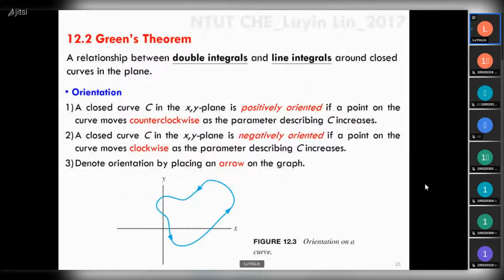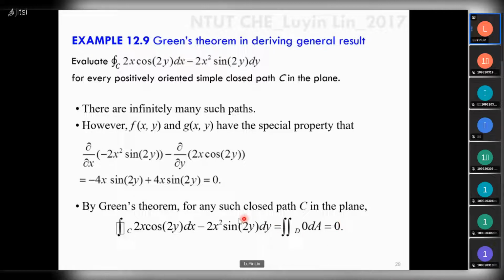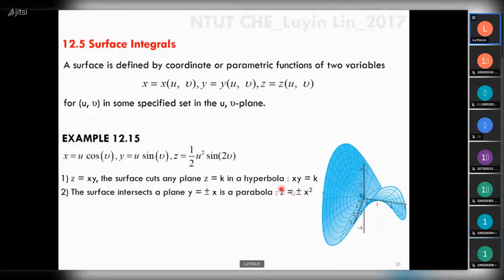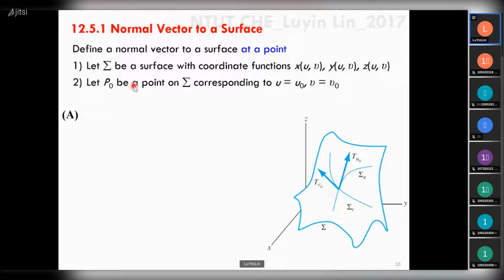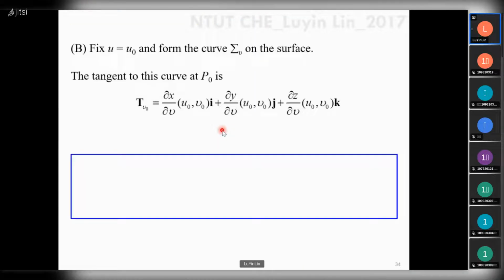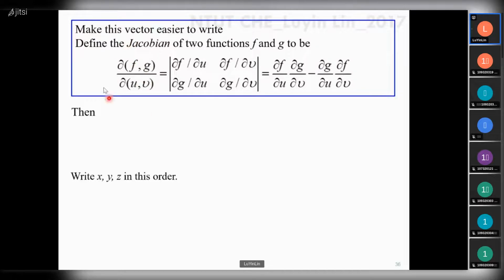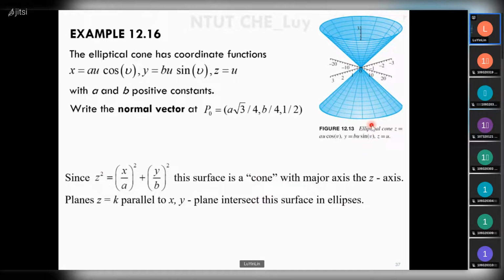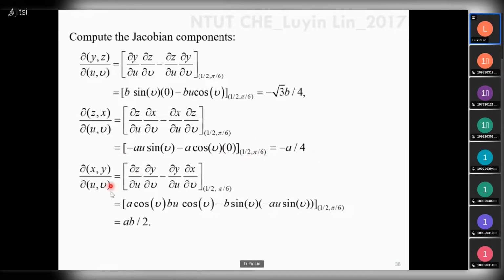20220411工數(II)第一堂